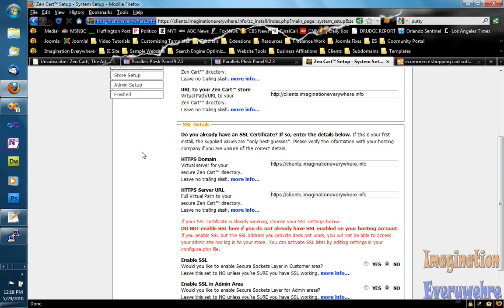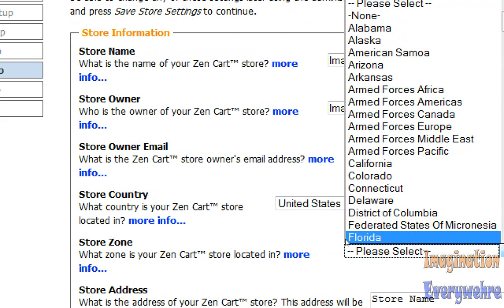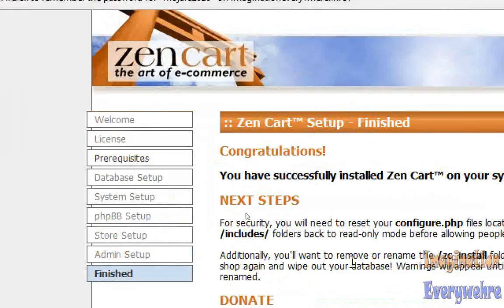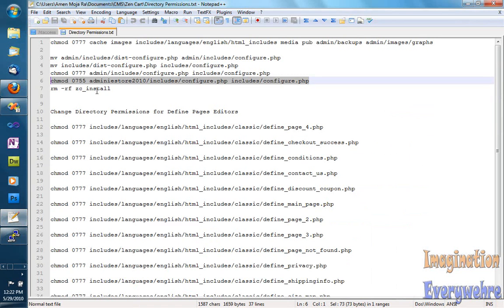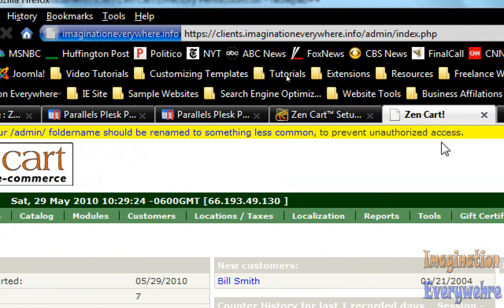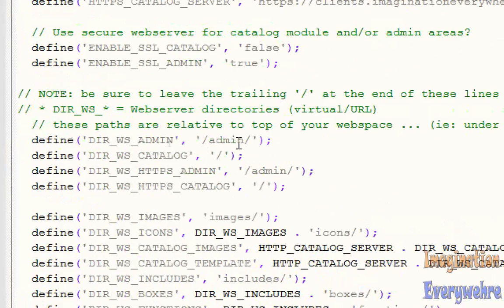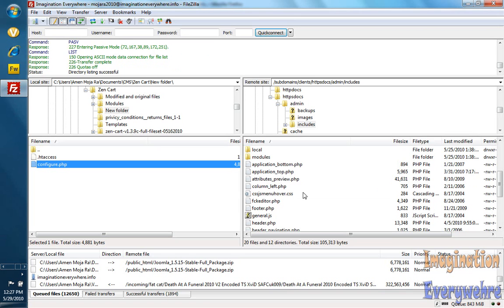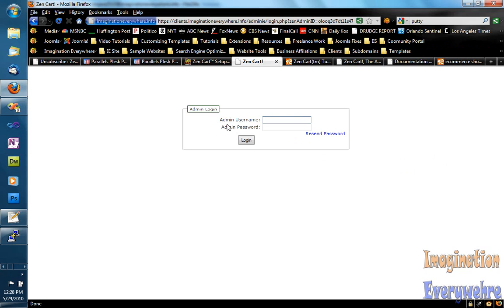Installing Zen Cart Creating an htaccess file and Enabling SSL Part 3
In this video Amen Moja Ra shows you how to  configure SSL during the actuat Zen Cart install. He shows you what parts to enable SSL and what parts not to. He also shows you some crucial procedures you must complete in order to have a secure site.